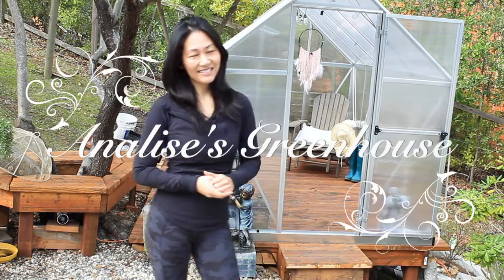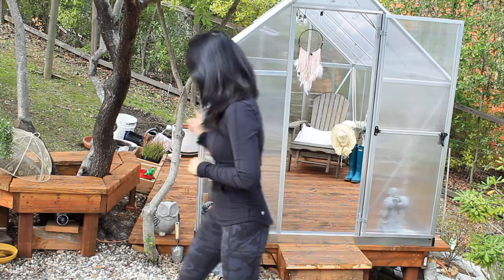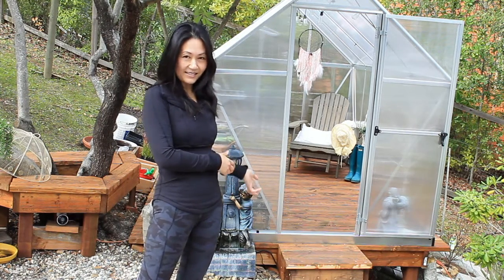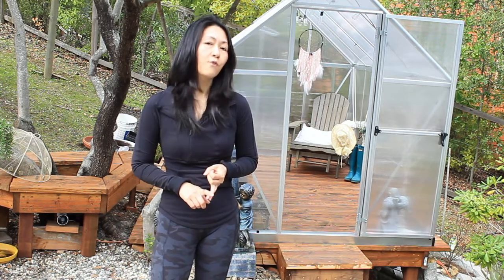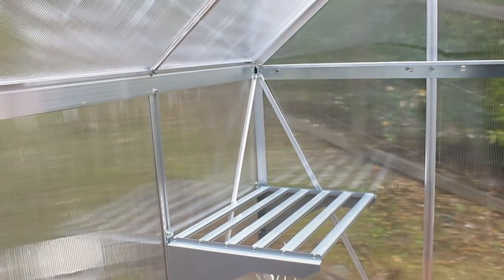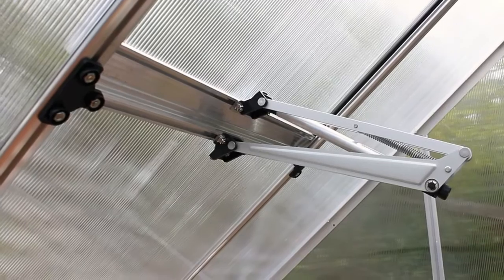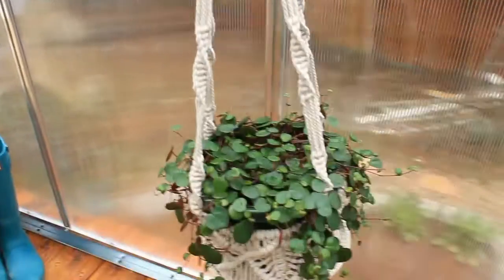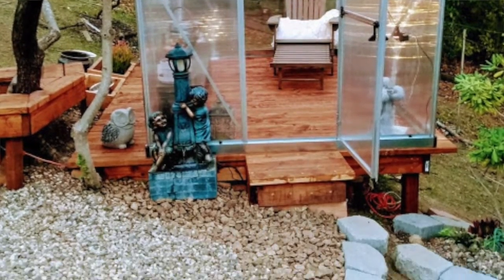My Palram Mythos Greenhouse Tour- What Everyone Needs In Their Gardening Life!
This tour will make you want a greenhouse! I've enjoyed having this Palram Mythos greenhouse in our backyard and am thinking I need another, but bigger for our upper deck. Remember when shopping for one, when in doubt, go for the bigger size because once set up, it kind of feels smaller than what you'd expect. We took our time building this greenhouse and experienced little to no hiccups. Just approach it as a fun project!

* Another tip, I forgot to mention is if you're going to install on a hot day, you'll need to place your auto vent opening into freezer or fridge for ease of installation. Remember that there's a heat control built in so it will expand, making it tough to install.

Mentioned in video:
Palram Mythos greenhouse 6x10
Palram accessories
Home Depot

What I'm wearing:
Lululemon Base Runner 1/2 Zip Pullover black sz 2
Lululemon Fast and Free 25" incognito camo sz 4
Rainbow black flip flops sz 5